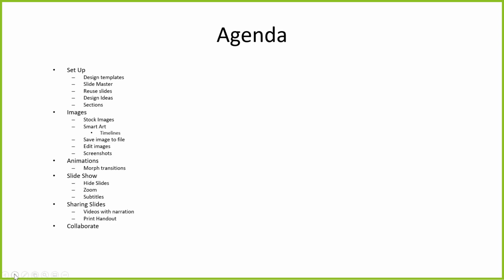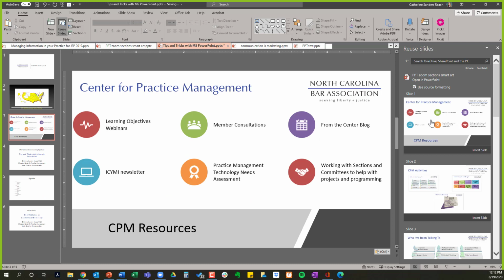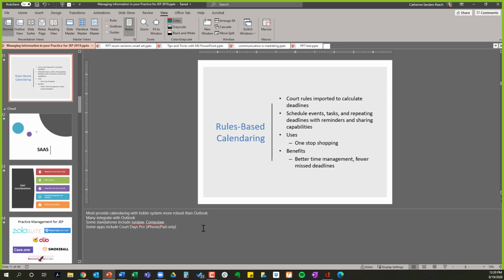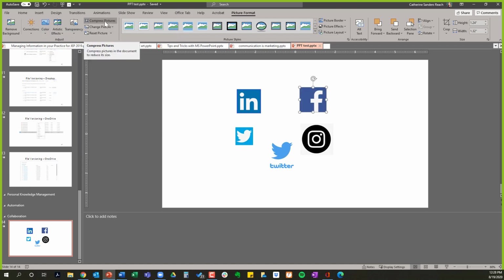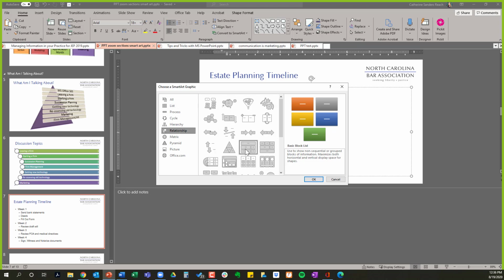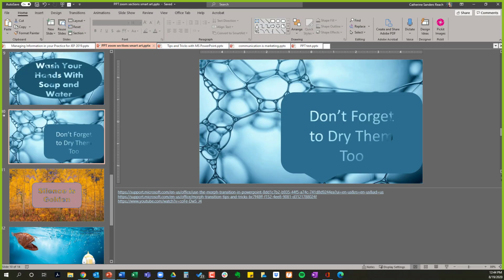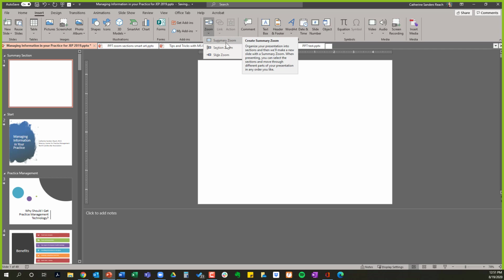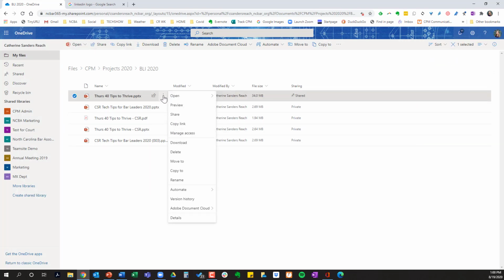Tips and Tricks with Microsoft PowerPoint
The adage is true – a picture IS worth a thousand words. Are you presenting to other lawyers, judges, clients, or juries? It is time to get a refresher on how to make a convincing and appealing slide deck to enhance your presentation. PowerPoint is more than just presentation software. Did you know you can also use PowerPoint to edit graphics, make a custom background for your Zoom conferences, create videos and much more? In this session we will teach you how!